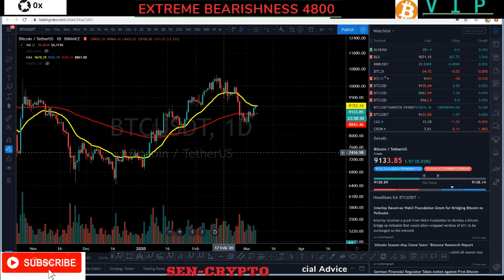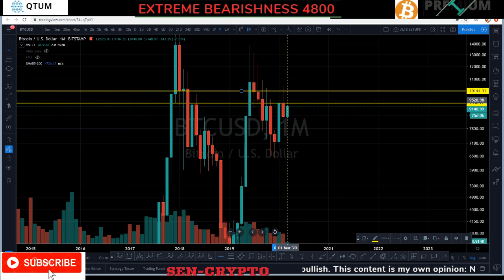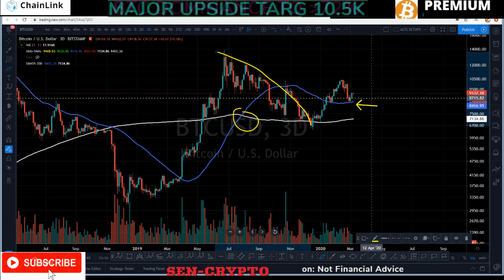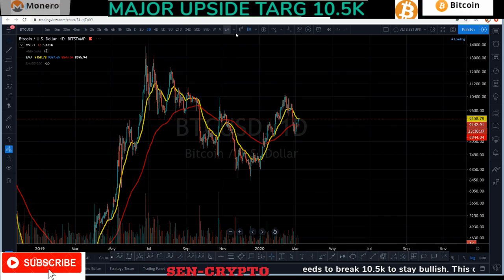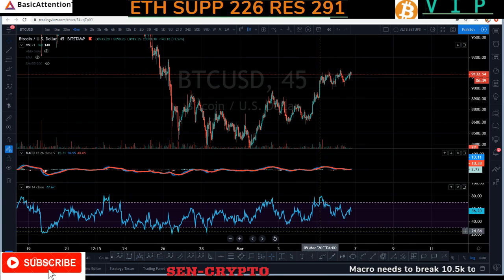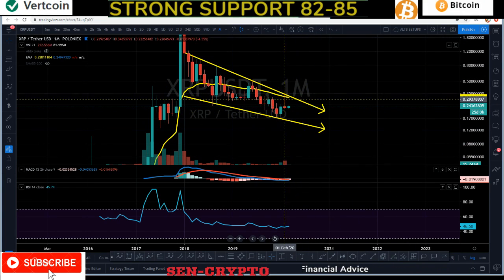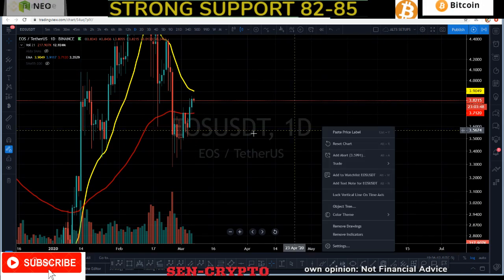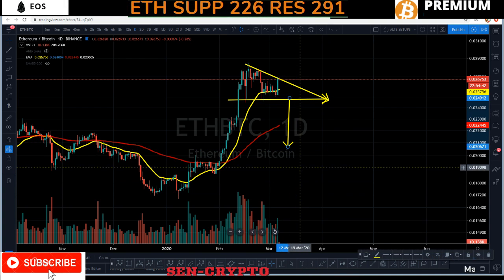BITCOIN: V O L A T I L I T Y !! Major Support 7100-7300 | ETHEREUM STILL BULLISH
V O L A T I L I T Y !! Bitcoin to 20k or 5500.
Bitcoin is looking to retest mid 9k. Will it be able to break 10k this time. The overall structure is still is bear control. We will discuss what the bulls need to do to shift the momentum
current price of bitcoin 9130 on Bybit
Trading range
high 9660
mid 9430
Low 8800
ETHEREUM  STILL BULLISH!? ETH needs to break resistance 289 for any bullish momentum to be built

If you are looking to become an active trader, join the  premium group on discord for live trading, daily market update and analysis, EW  content , chart patterns, candles pattern, trade setups, and scalp setups.

Market:REVERSAL
Volatility: HIGH
Sentiment: BEARISh

BTC
3BLbVVnafBLVcGzjBMmXuFVF9gPjFwnNMj
RIPPLE XRP
rpxk4XcLVYgPriD87P6SDLo4zn8xyNcsjA